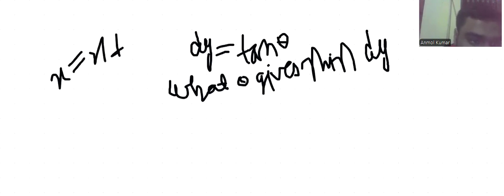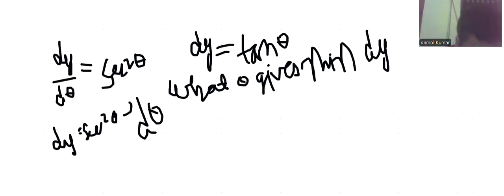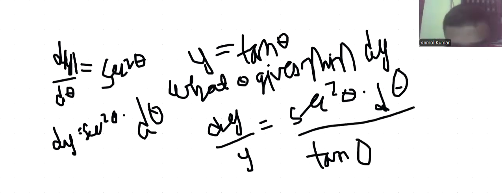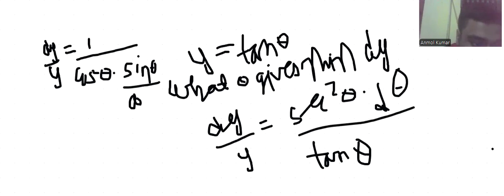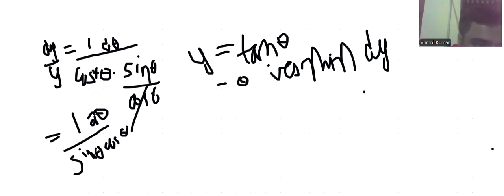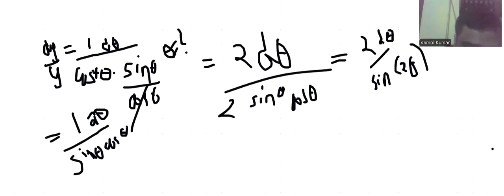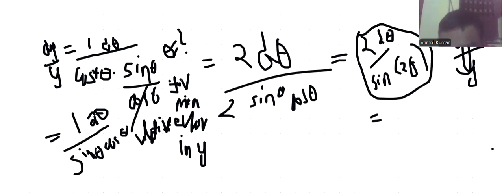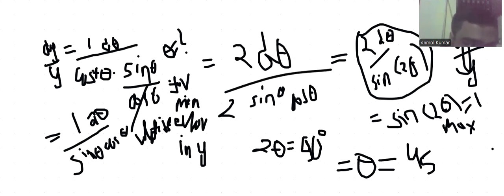ERRORS physics question class 11th asked in many test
Hi friends in this video i am going to answer a tricky physics questions of 1 st chapter of physics unit and dimension and error